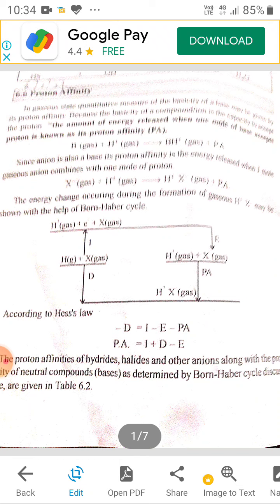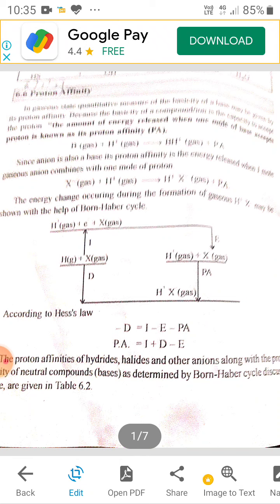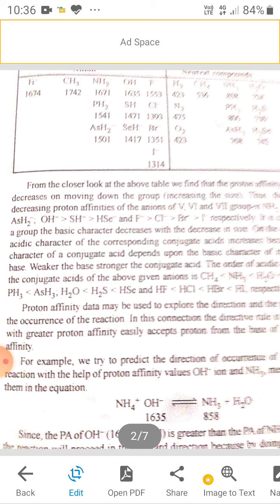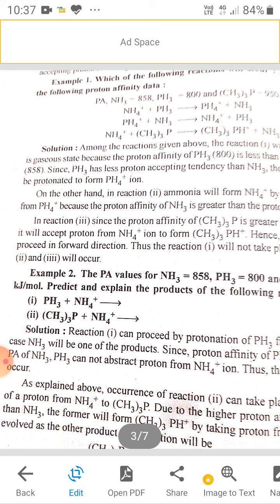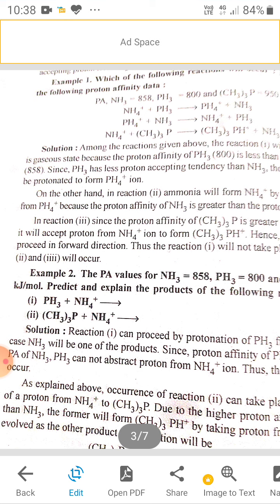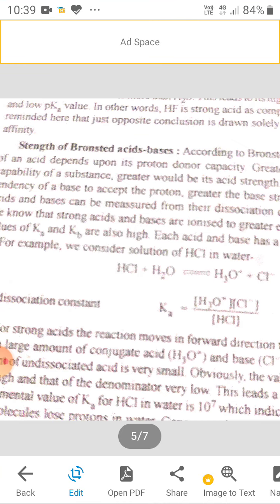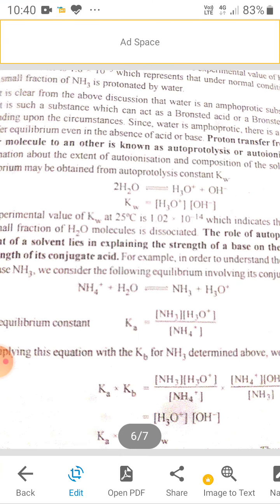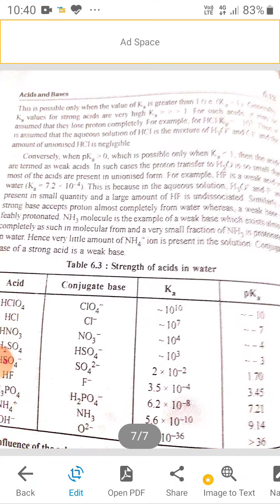Acids and bases 2 by Dr Shiella Tikku Class Pt2Mc